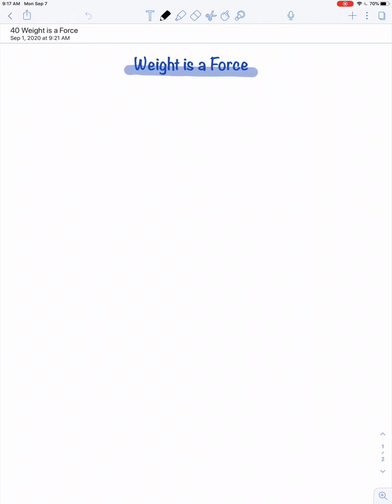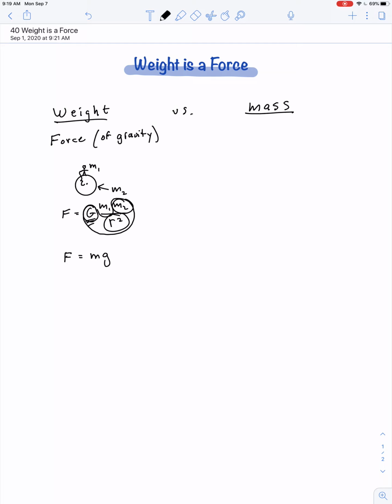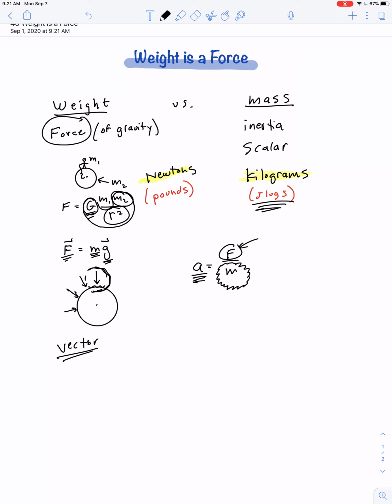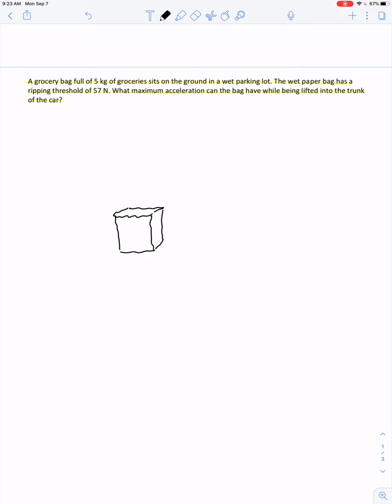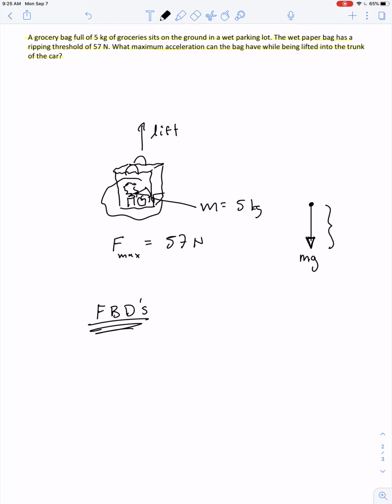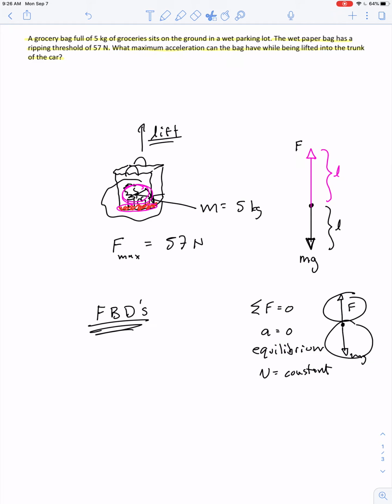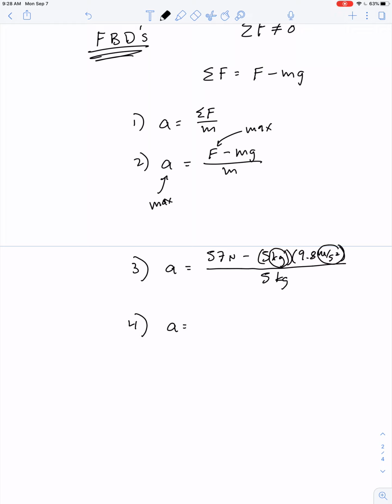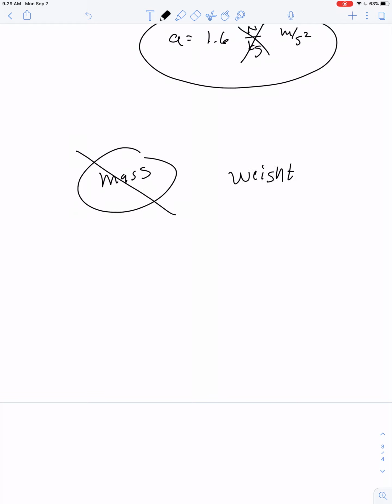Weight is a Force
Mass is a measure of the amount of material in an object, and is synonymous with inertia. An object's mass is an inherent property of that object. Weight, on the other hand is a force. Weight is a mutual attraction or interaction between two or more objects. Mass is a scalar quantity measured in kilograms, while weight is a vector quantity measured in newtons.